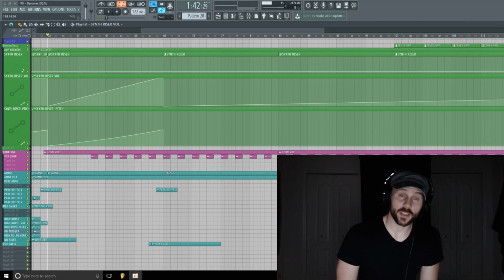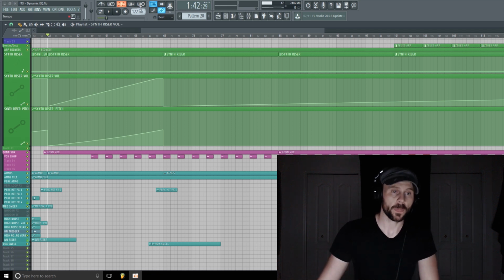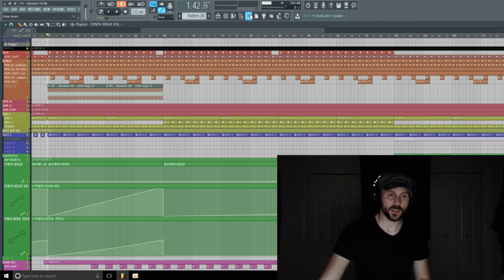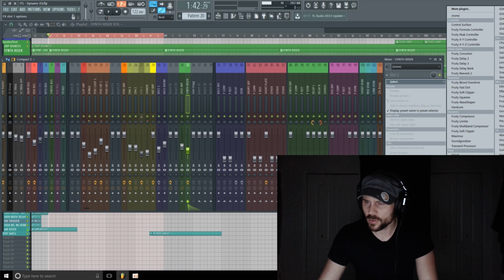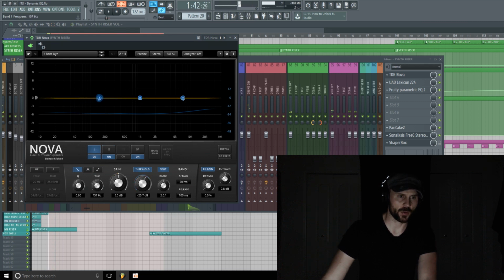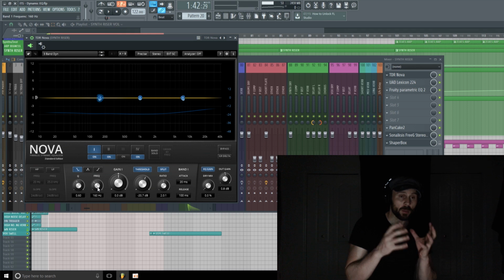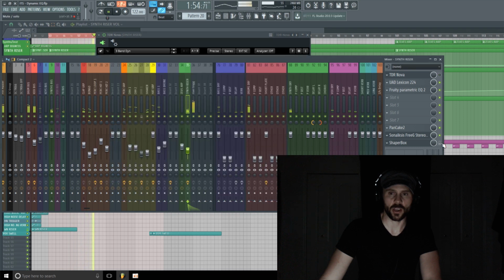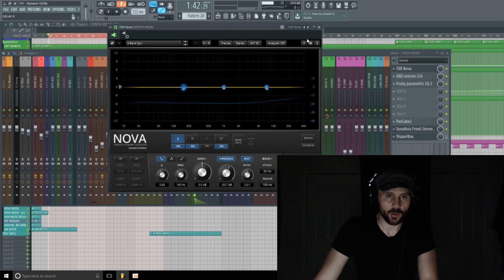Side projects update & using dynamic eq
In this episode I show you how to apply dynamic eq